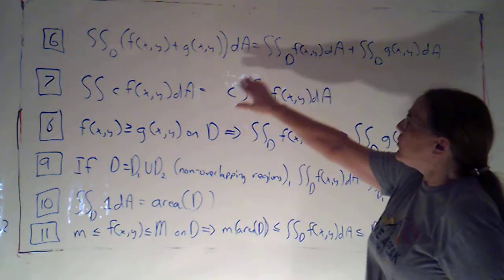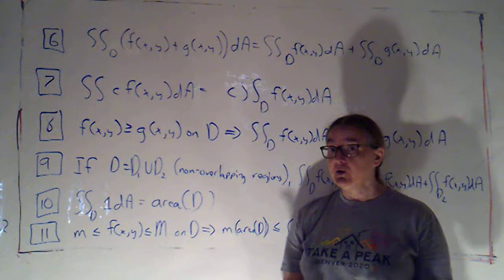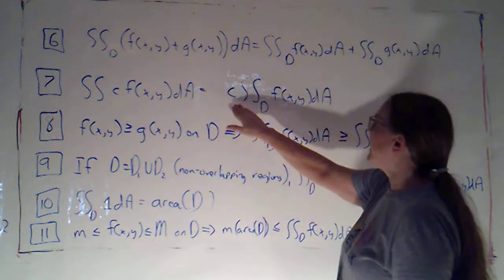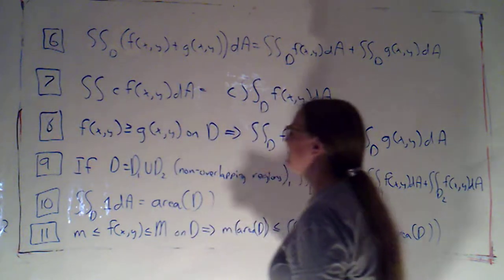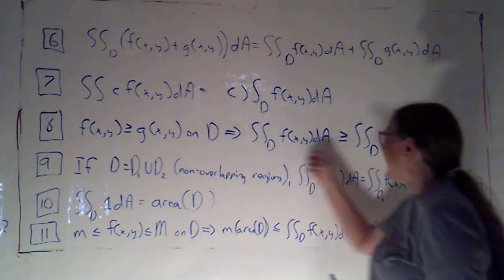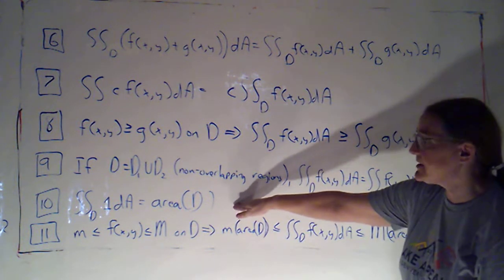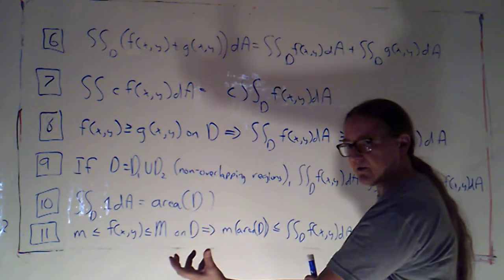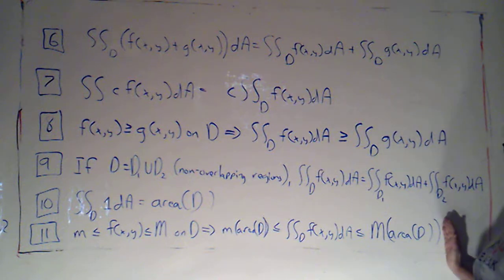3C 15 2 part 8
Properties of double integrals.